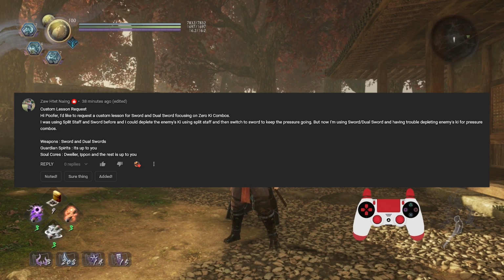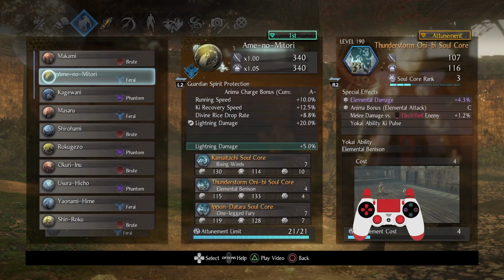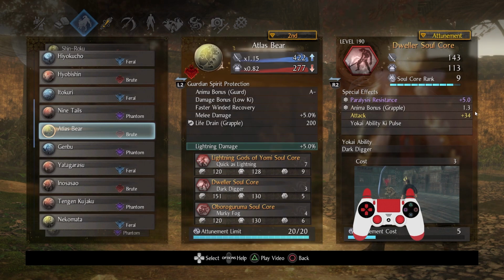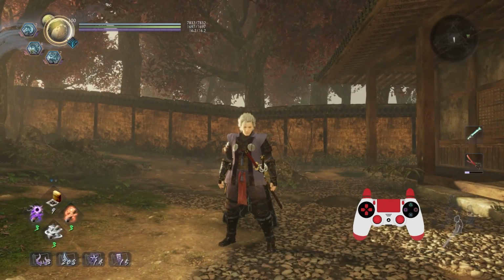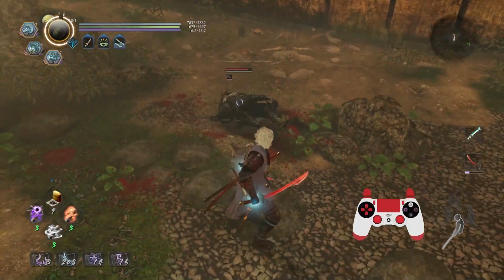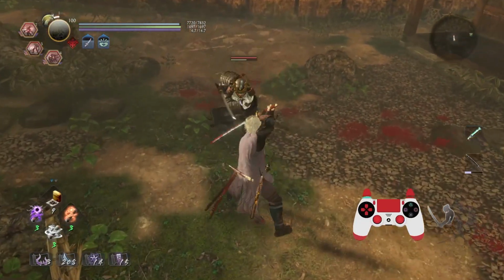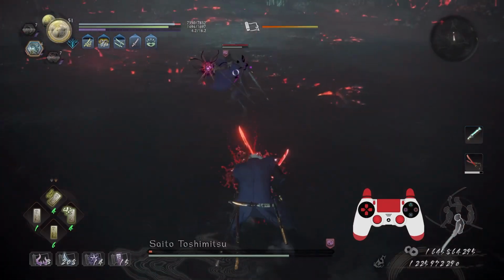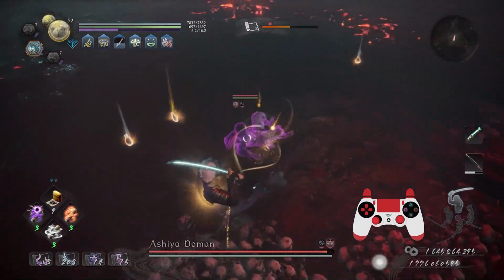Nioh 2: Custom Lesson for Zaw Htet Naing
Hey folks, here's another custom lesson! I work with the following:

Sword/Dual Swords
Ame-no-Mitori | Kamaitachi/Thunderstorm Oni-bi/Ippon-Datara
Atlas Bear | Lightning Gods of Yomi/Dweller/Oboroguruma
Scroll of the Damned: Ashiya Doman/Saito Toshimitsu

0:00 Teaser
0:13 Setup Info
5:08 Yokai Shift
8:40 Weapons & Cores
14:26 Gameplay